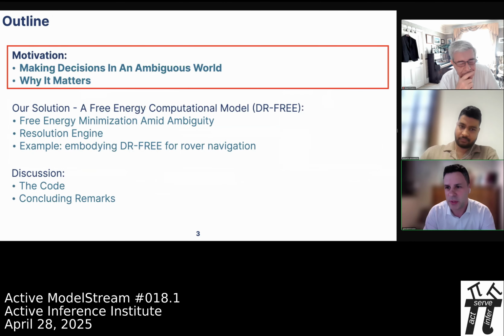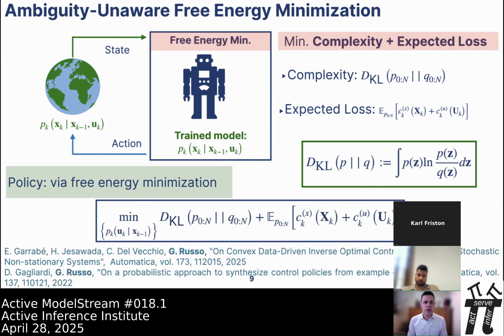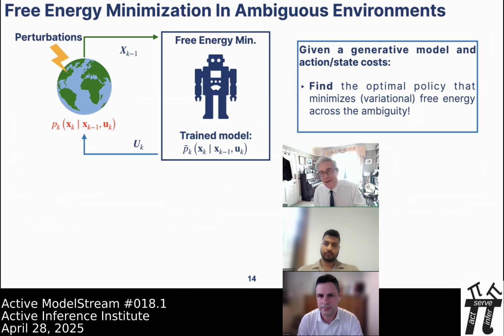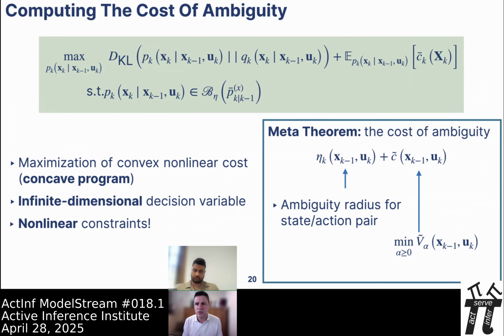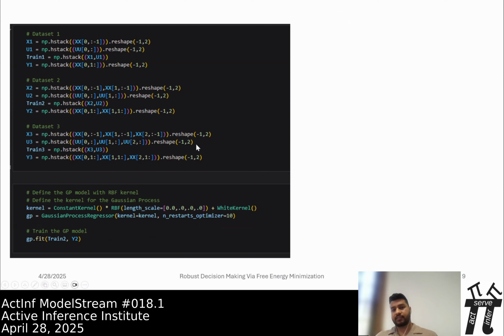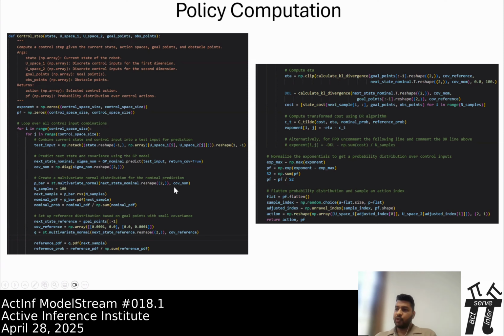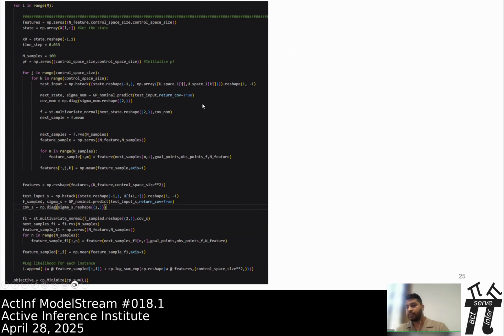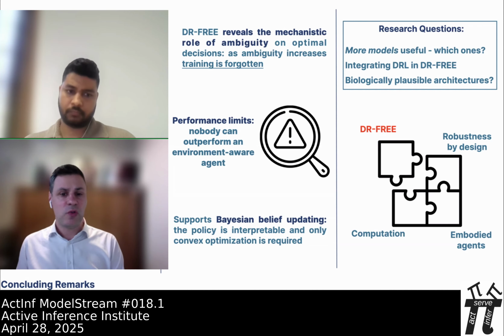ActInf ModelStream 018.1: Robust Decision-Making Via Free Energy Minimization (Russo & Jesawada)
Robust Decision-Making Via Free Energy Minimization
Allahkaram Shafiei, Hozefa Jesawada, Karl Friston, Giovanni Russo
Despite their groundbreaking performance, state-of-the-art autonomous agents can misbehave when training and environmental conditions become inconsistent, with minor mismatches leading to undesirable behaviors or even catastrophic failures. Robustness towards these training/environment ambiguities is a core requirement for intelligent agents and its fulfillment is a long-standing challenge when deploying agents in the real world. Here, departing from mainstream views seeking robustness through training, we introduce DR-FREE, a free energy model that installs this core property by design. It directly wires robustness into the agent decision-making mechanisms via free energy minimization. By combining a robust extension of the free energy principle with a novel resolution engine, DR-FREE returns a policy that is optimal-yet-robust against ambiguity. Moreover, for the first time, it reveals the mechanistic role of ambiguity on optimal decisions and requisite Bayesian belief updating. We evaluate DR-FREE on an experimental testbed involving real rovers navigating an ambiguous environment filled with obstacles. Across all the experiments, DR-FREE enables robots to successfully navigate towards their goal even when, in contrast, standard free energy minimizing agents that do not use DR-FREE fail. In short, DR-FREE can tackle scenarios that elude previous methods: this milestone may inspire both deployment in multi-agent settings and, at a perhaps deeper level, the quest for a biologically plausible explanation of how natural agents - with little or no training - survive in capricious environments.